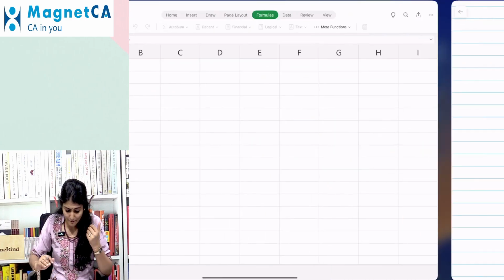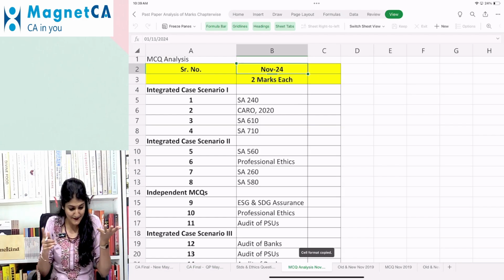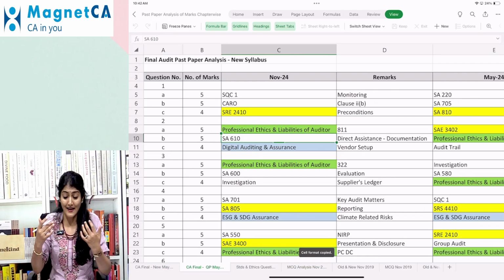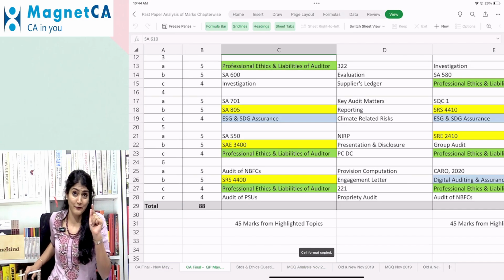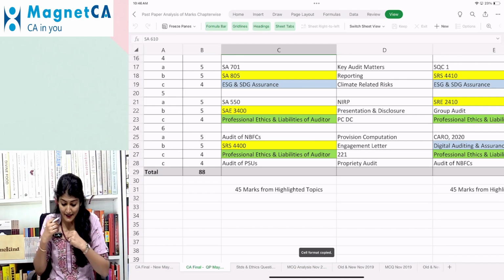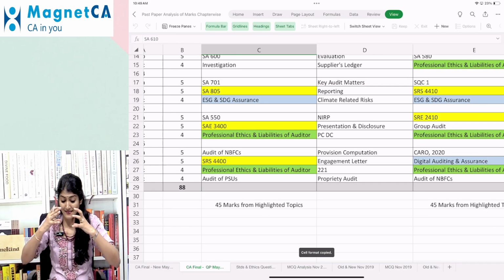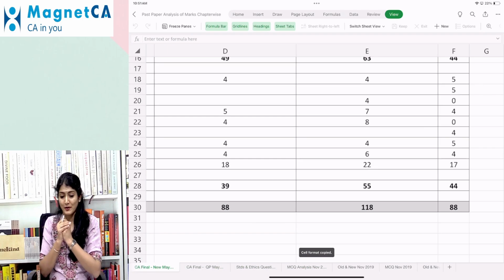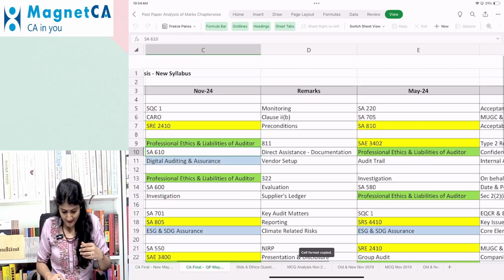CA Final Audit November 2024 Question Paper Detailed Analysis - CA Aarti N. Lahoti